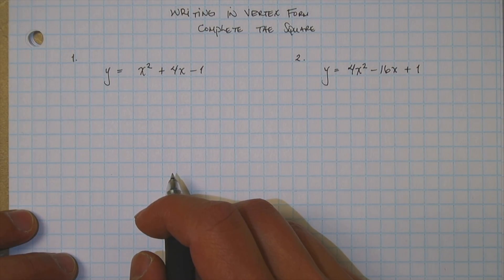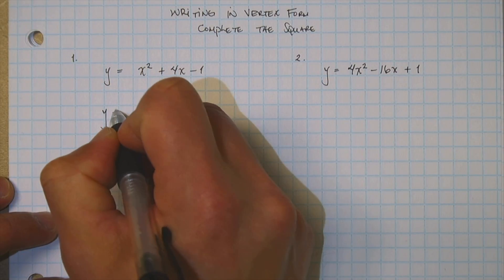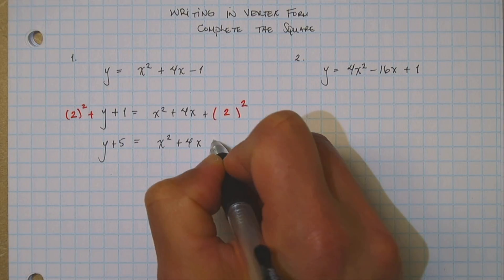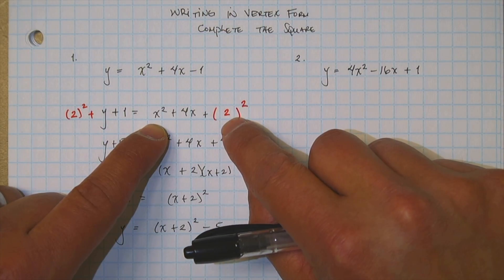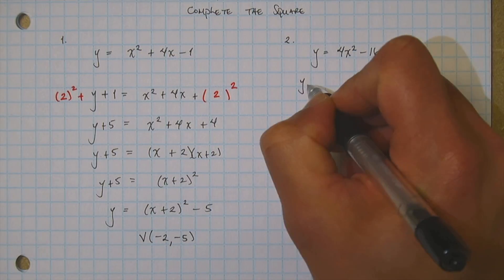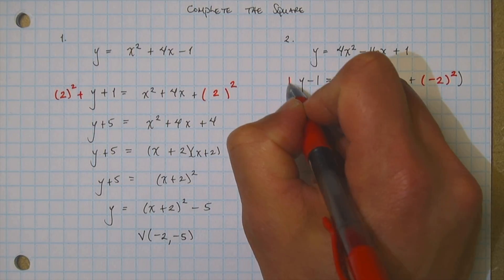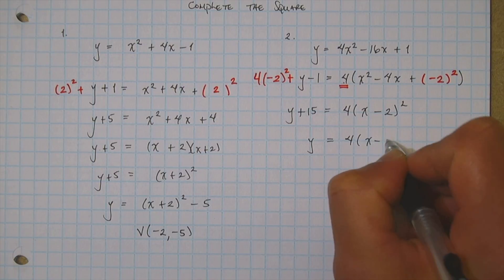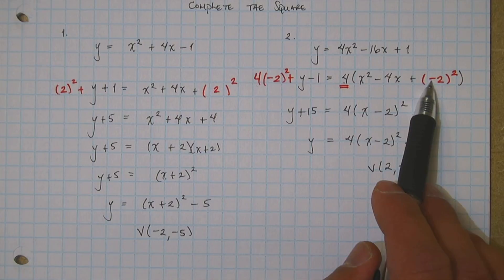Quadratic in Vertex Form by Completing the Square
In this video I talk about how to convert a quaratic function into vertex form by completing the square.